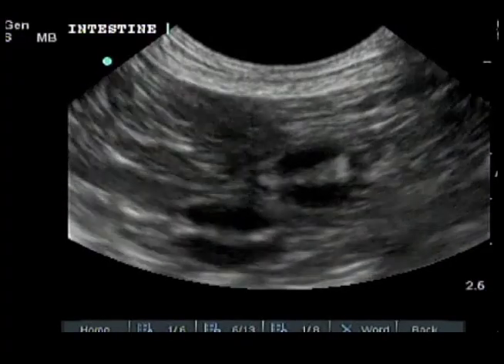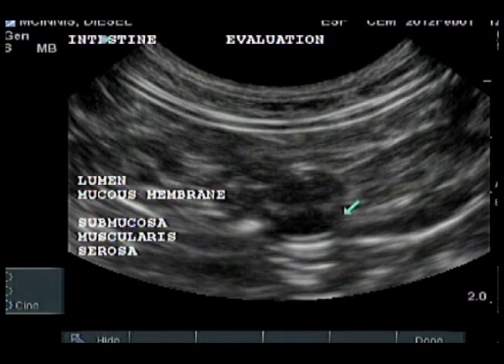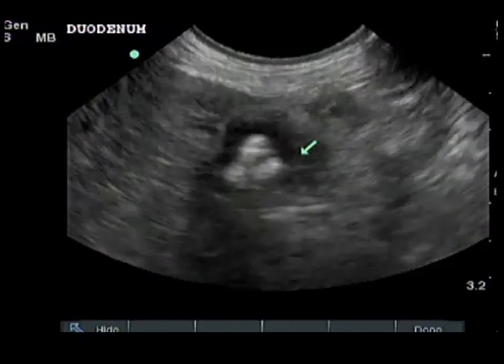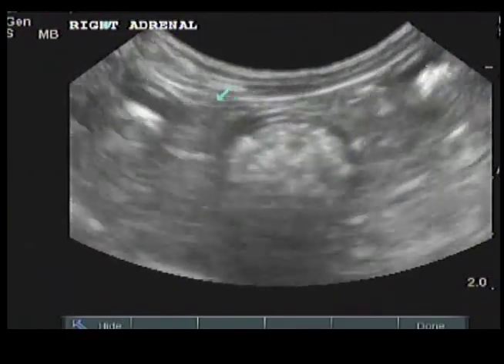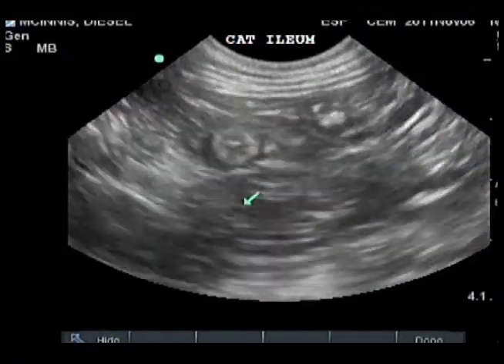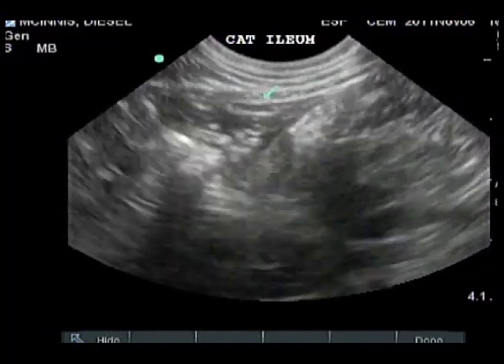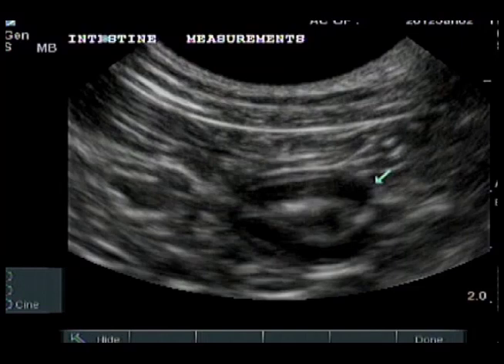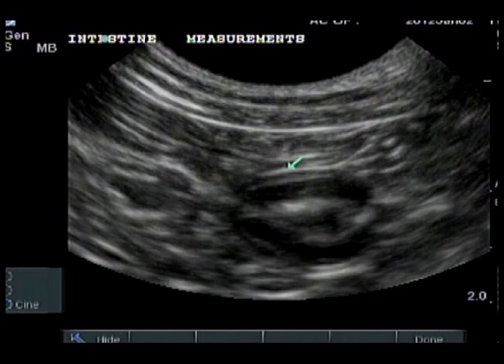11 GAS Intestine